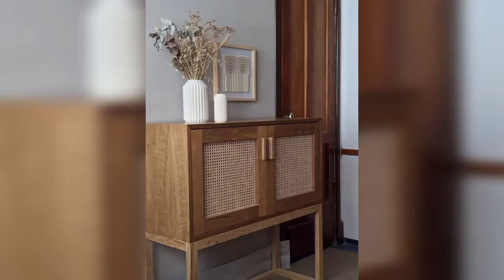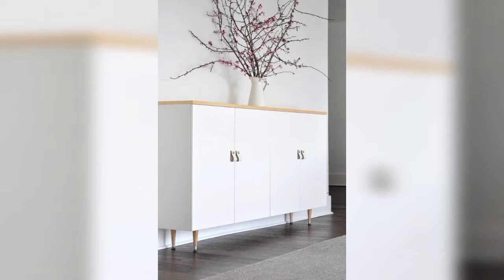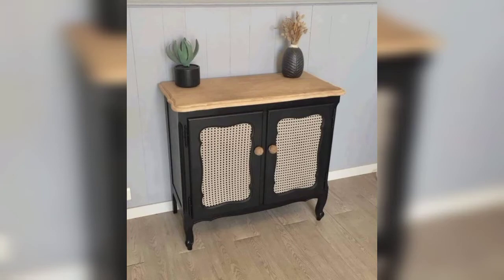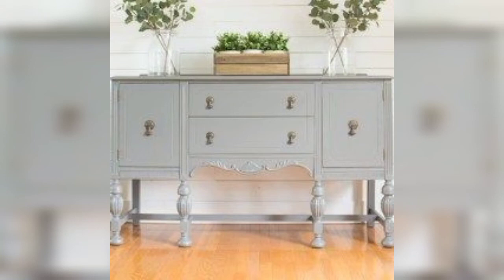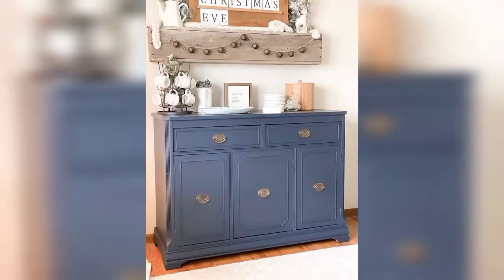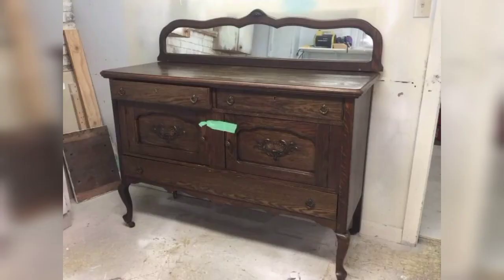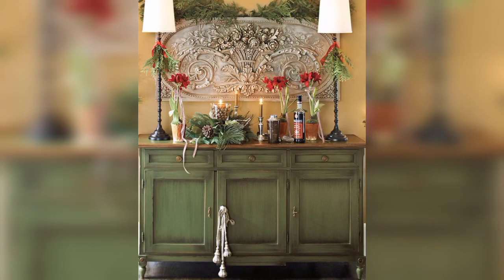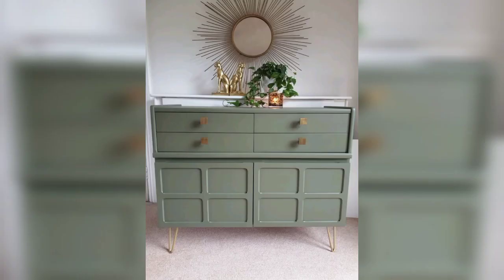Luxury Wooden Buffet Cabinet For Living & Bedroom - Home Decor